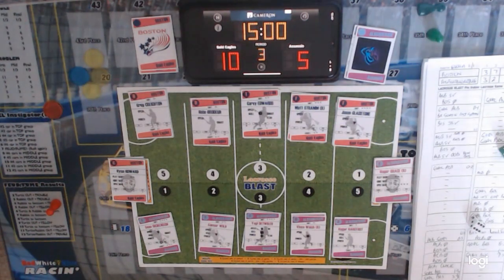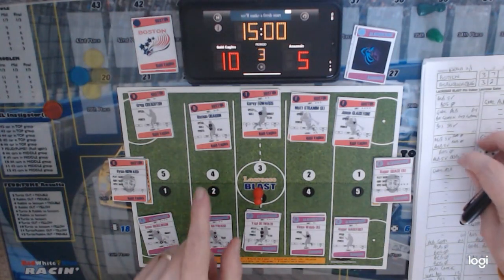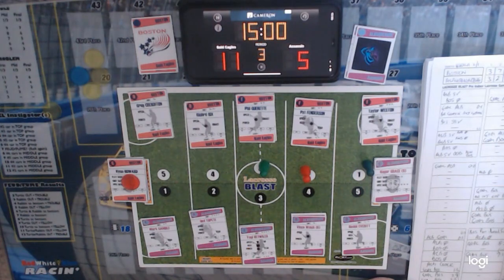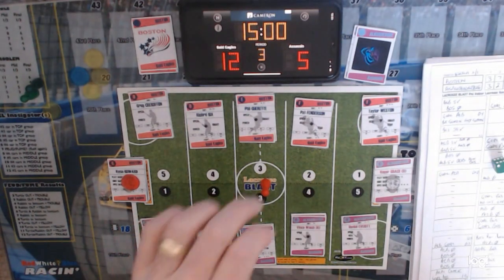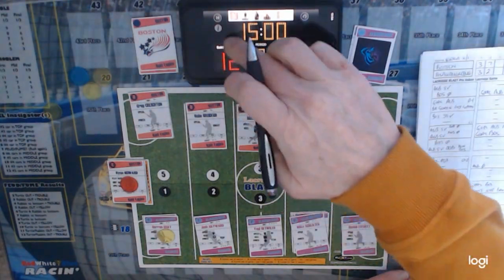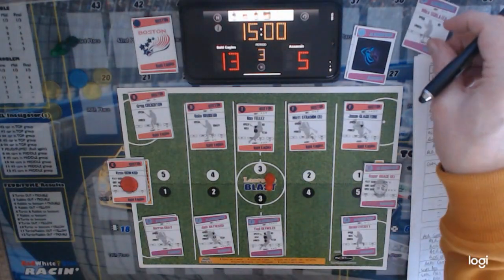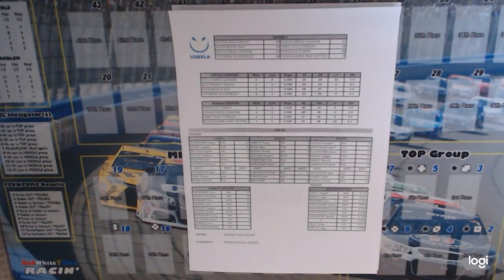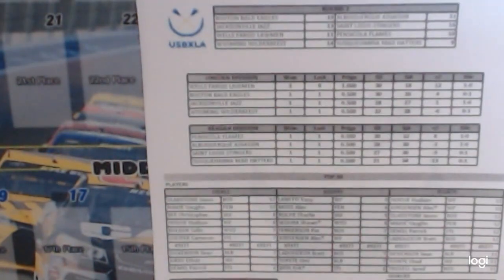USBXLA Round 2 : Boston @ Albuquerque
Can the Eagles dodge the shots of the Assassins